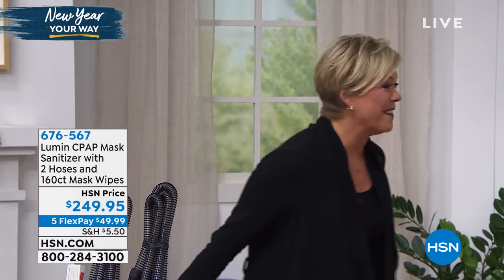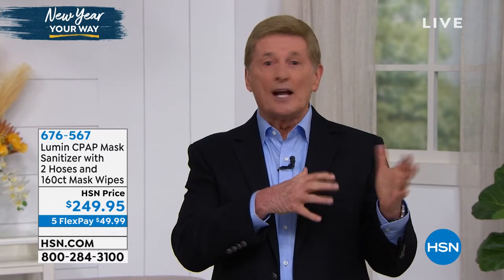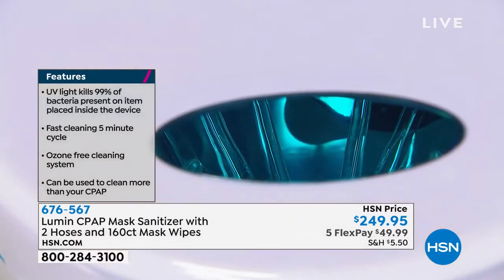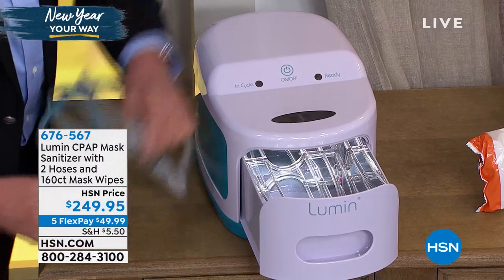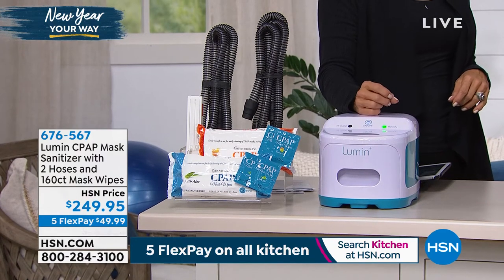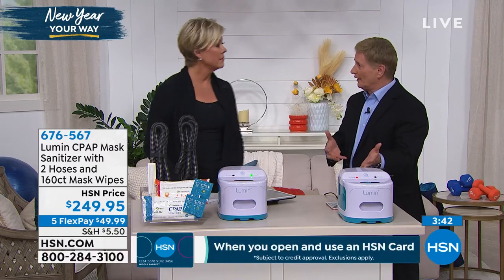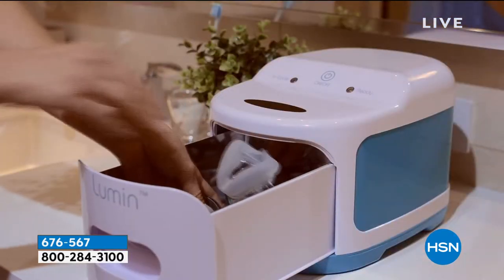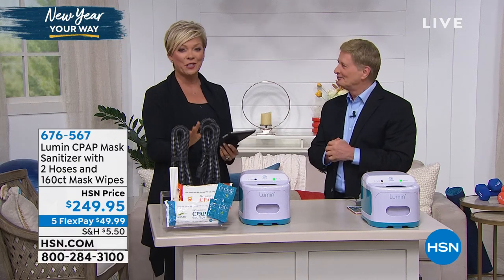Lumin CPAP Mask Sanitizer with 2 Hoses and 160count Mask...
Lumin CPAP Mask Sanitizer with 2 Hoses and 160count Mask Wipes
A safe and effective a device used to sanitize CPAP equipment. The Lumin uses a UV light contained inside of a failsafe chamber to kill bacteria in just five minutes for a quick and easy way to get the clean you need.

    Lumin CPAP mask sanitizer
     User manual
     Quick start guide
     Thank you card
     2 Individual citrus wipes
     2 Individual aloe wipes
    2 Ultra Noir Hoses
    Aloe mask wipes  80count
    Citrus mask wipes  80count